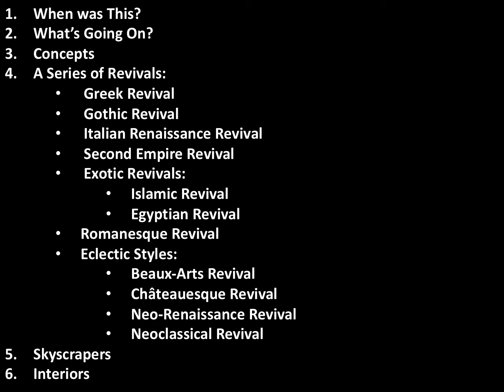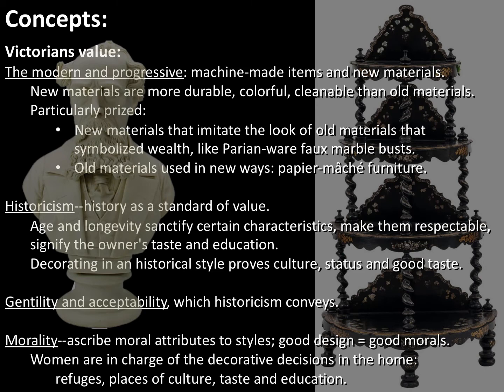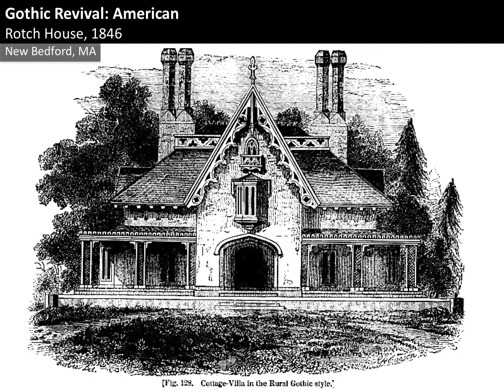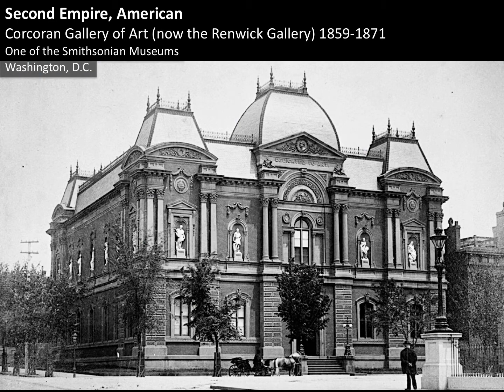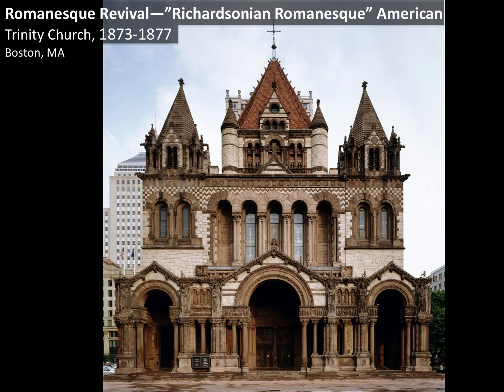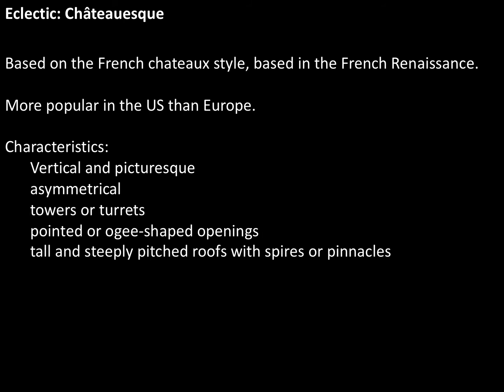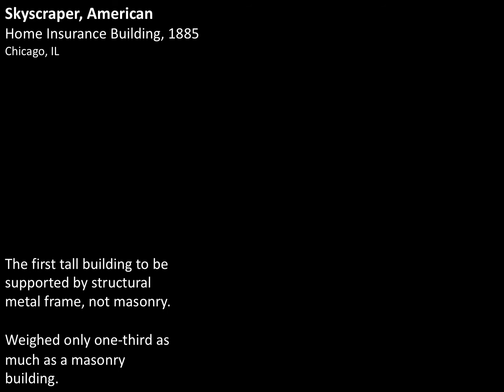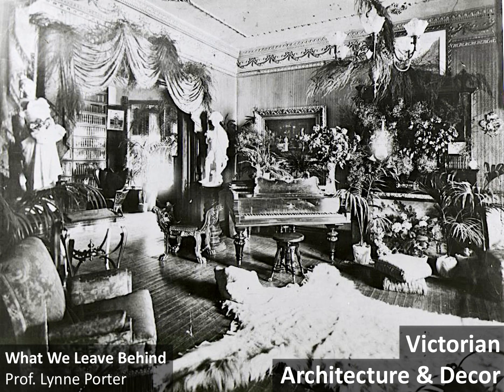12 Victorian Architecture